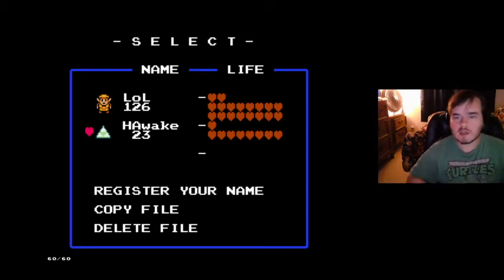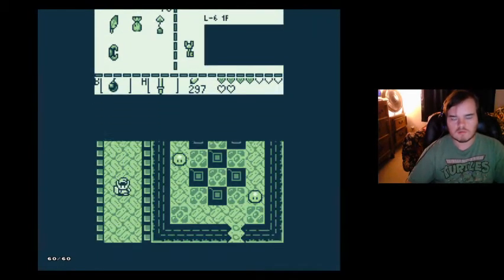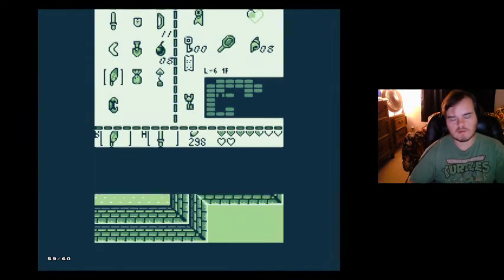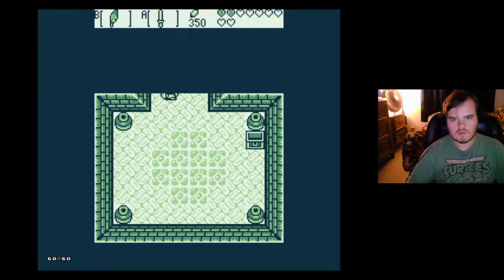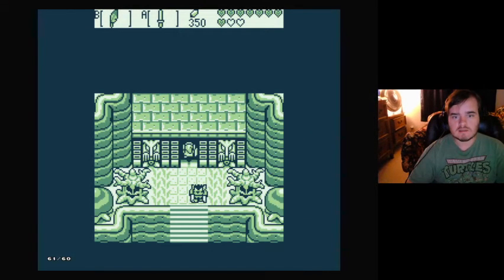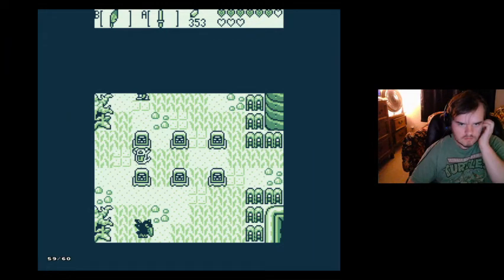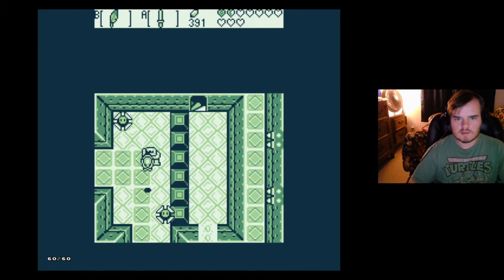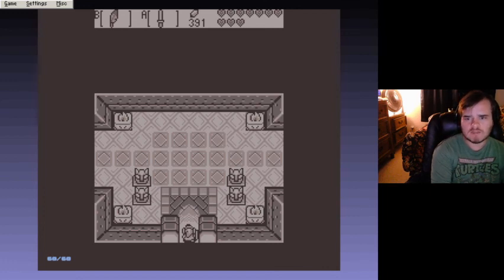Shoshon Plays: Hyrule's Awakening (Part 6)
Now, we are on to level 6.